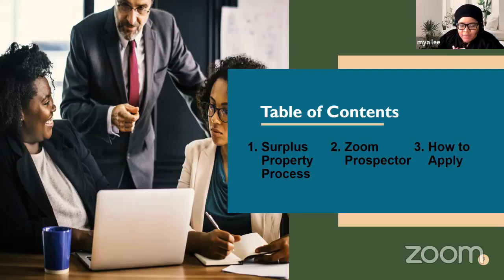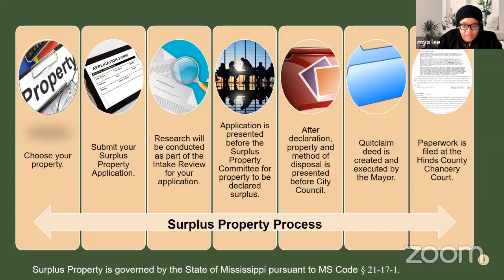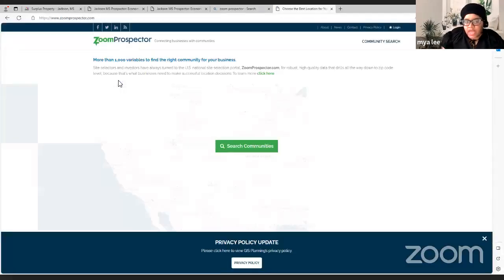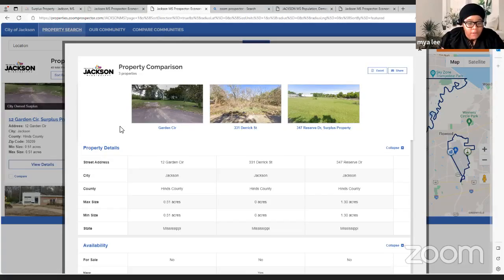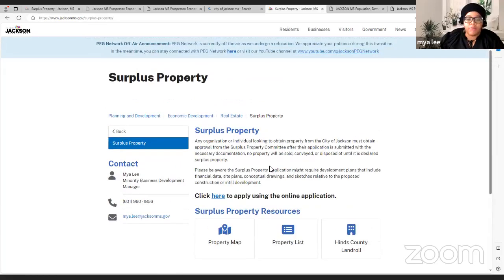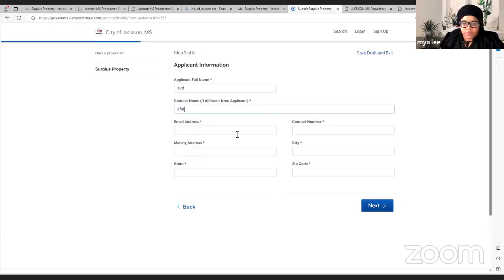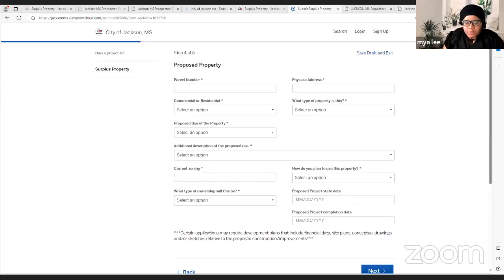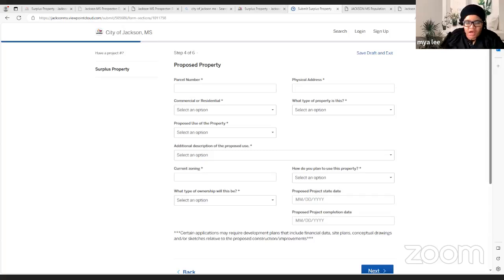Selling Surplus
Aired on February 21, 2024, on Facebook - 236 views